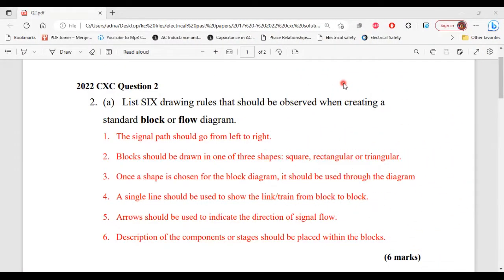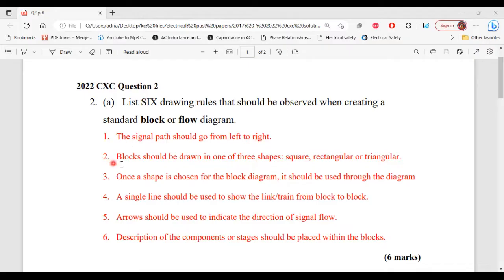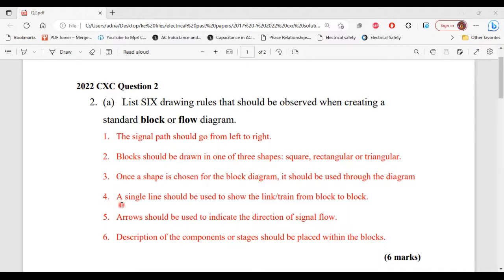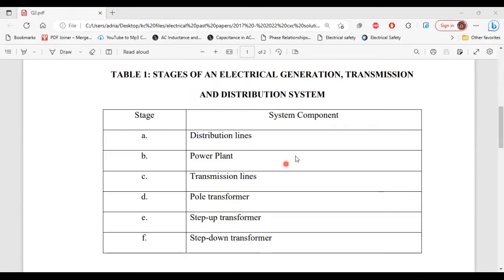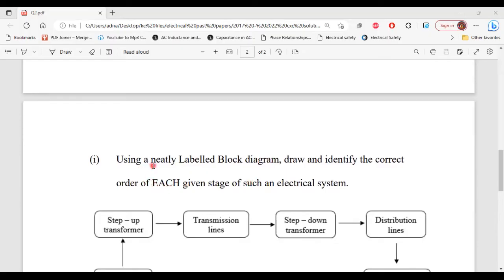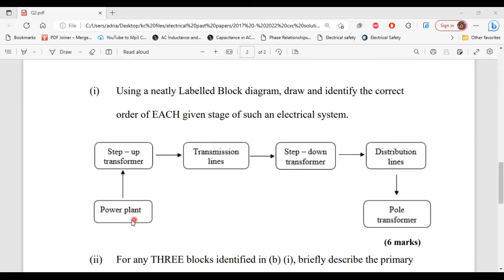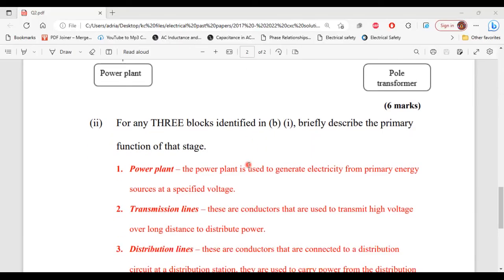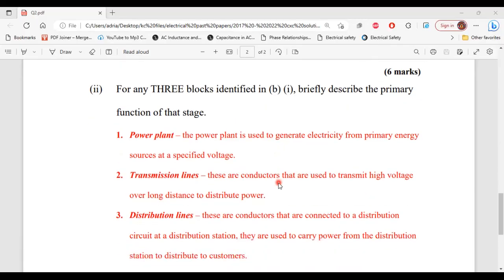CSEC Electrical: 2022 Question 2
Csec electrical past paper question
2022 csec electrical past paper question 2